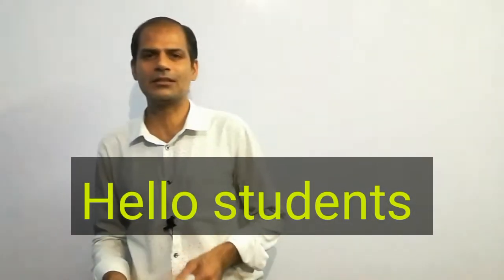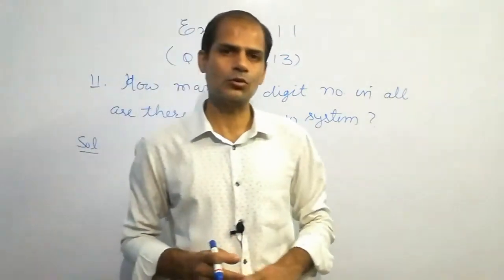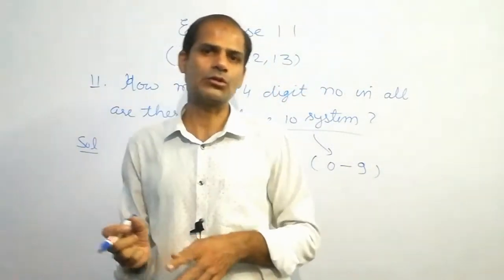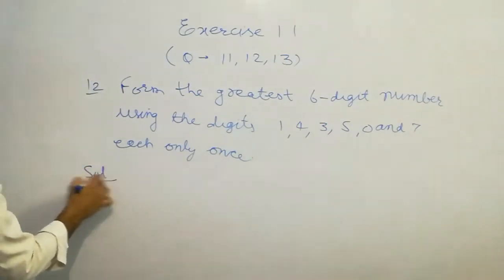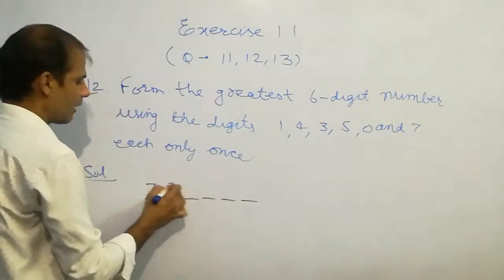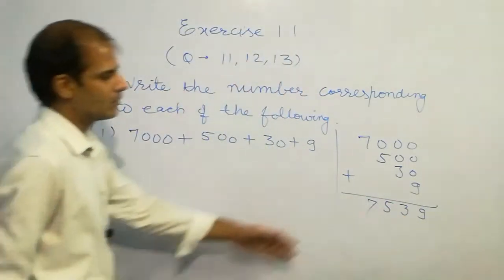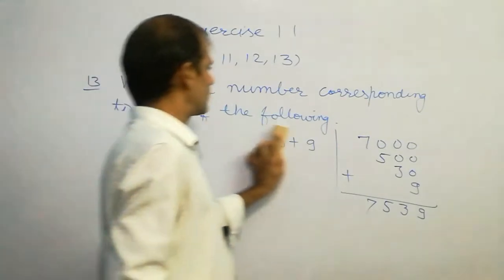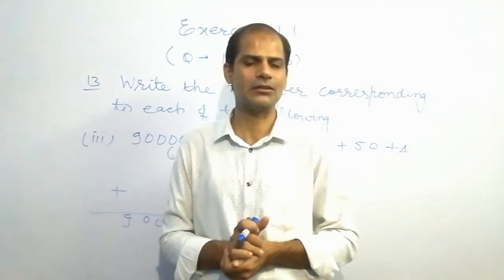Class 6 RBSE | exercise 1.1 | cordova |vinay sir